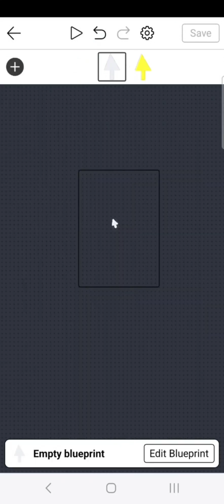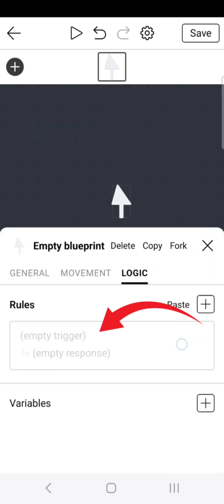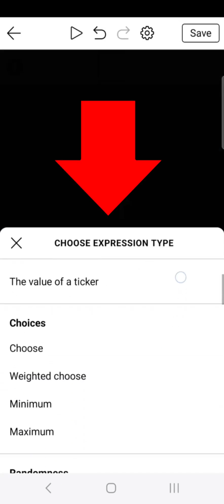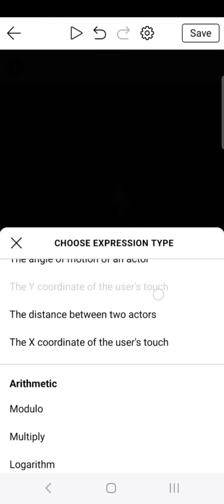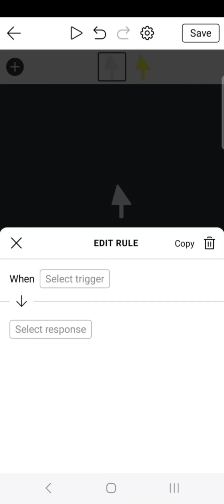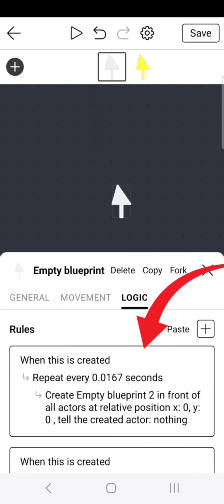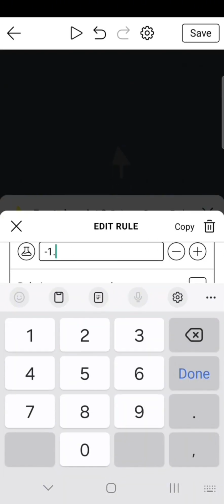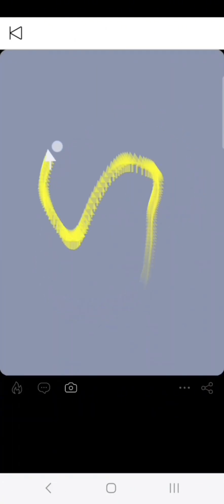Cursor & trail tutorial! How2castle eps.2 (castle make and play tutorial)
Cursor & trail tutorial By How2Castle!

my user is @mr_squidward5696 on castle make and play